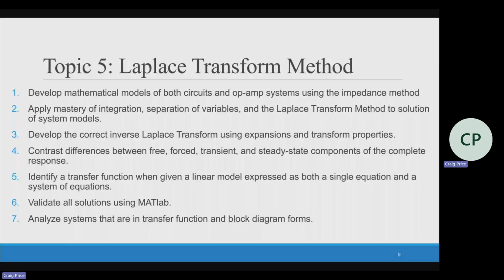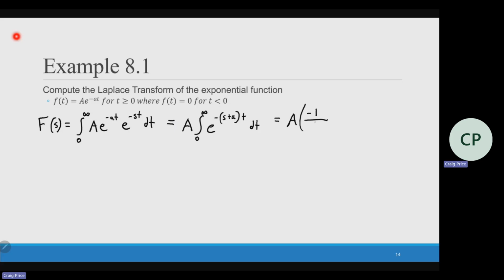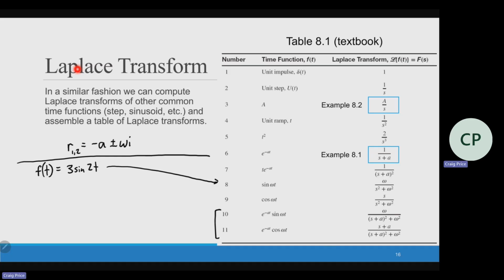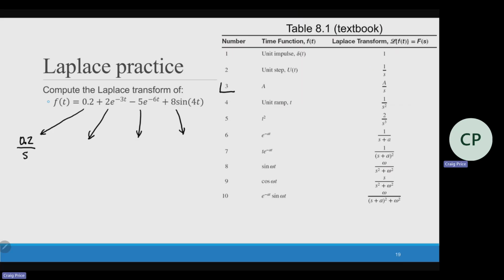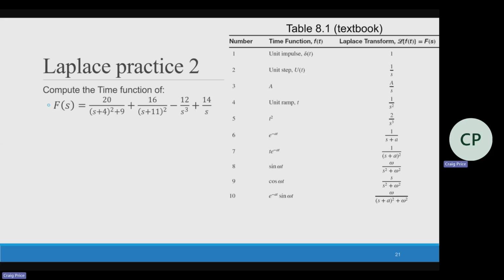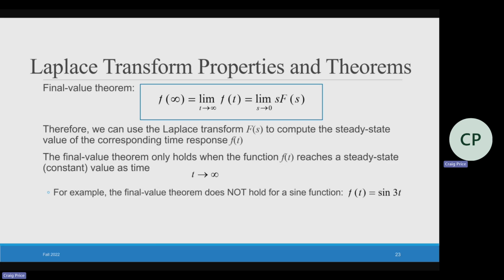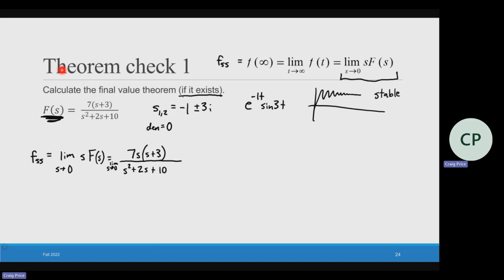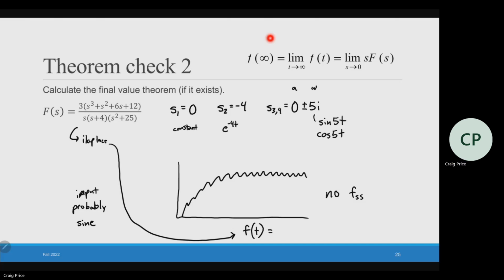W9D1 Laplace, inverse, final value